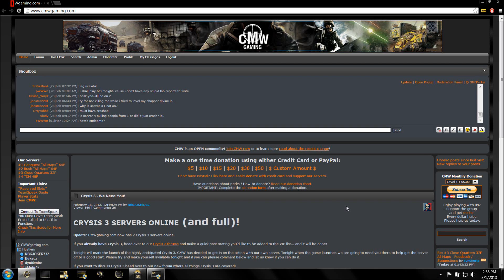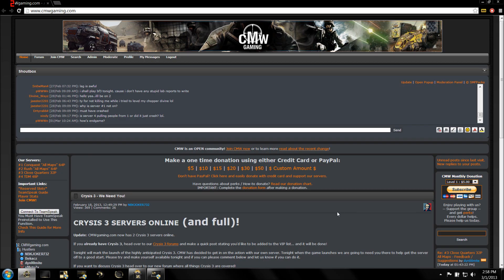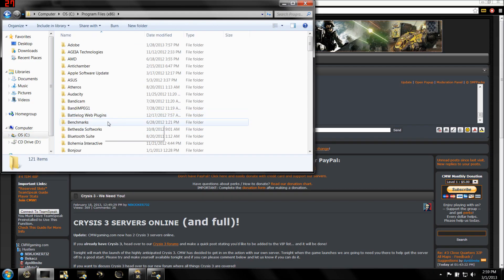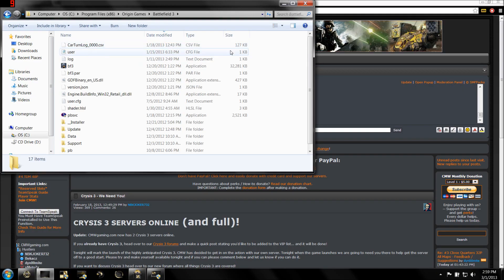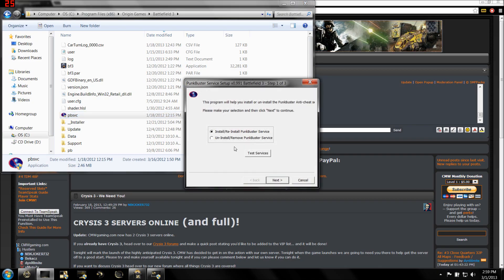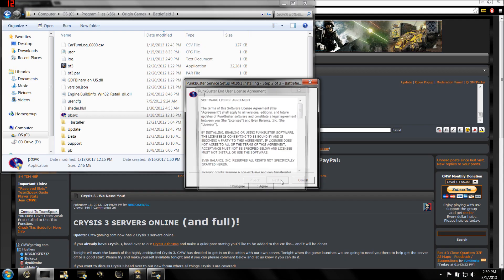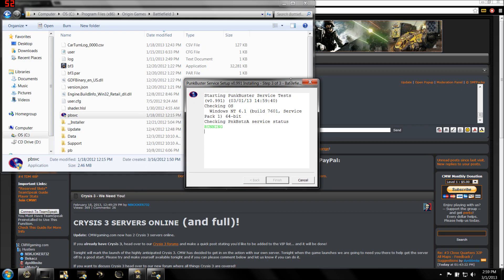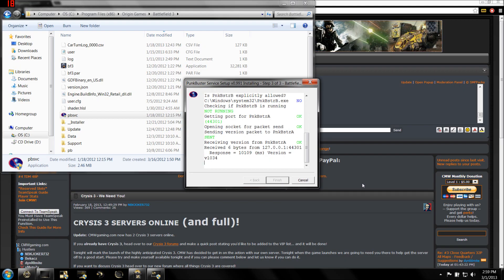How To Update Punkbuster For Battlefield 4 or 3 - The Fast Way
shows you how to update punkbuster for battlefield 3 the fast, quick, and easy way.

If this way of updating Punkbuster is not working for you, then download PB Setup from this . After you download it, run it and check off which games you have that use punkbuster and click "check for updates". Let it run and that is it.